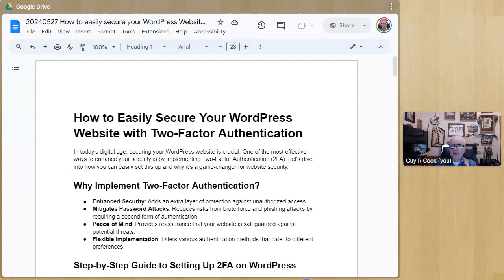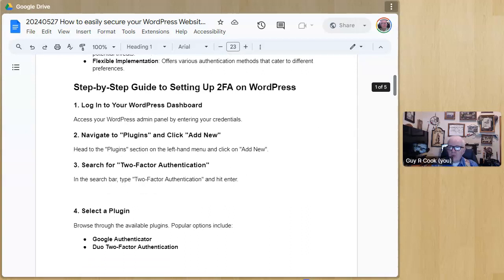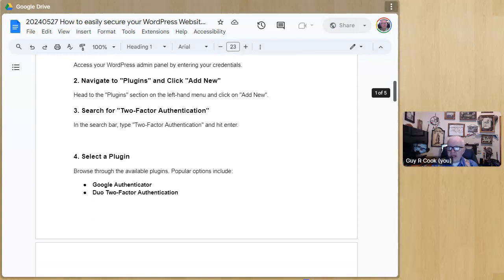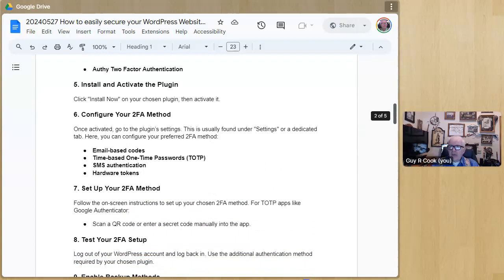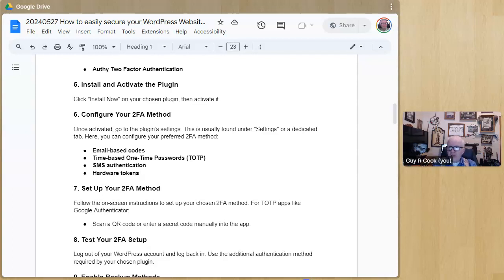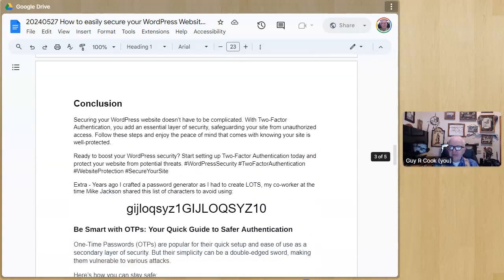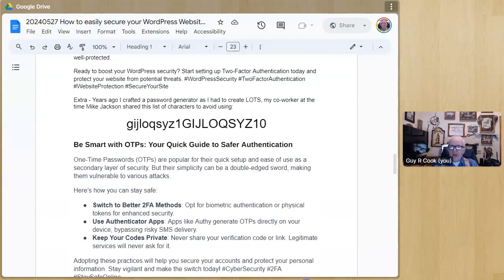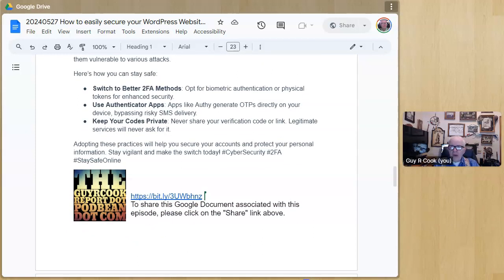How to easily secure your WordPress Website with Two-Factor Authentication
Hope you find this information helpful.